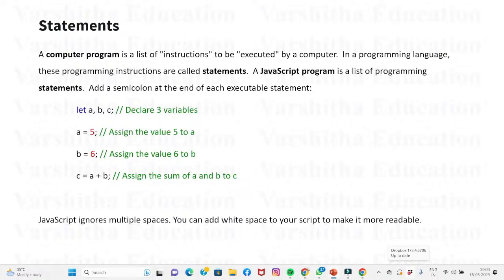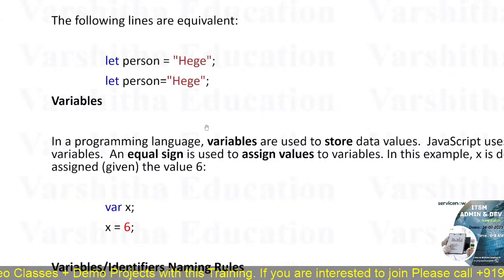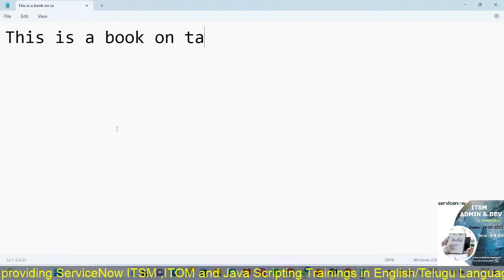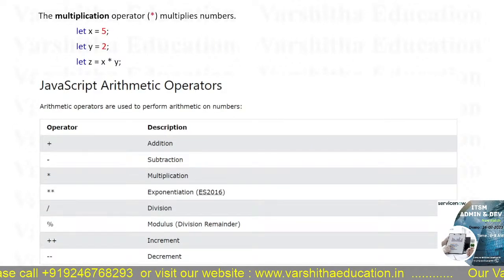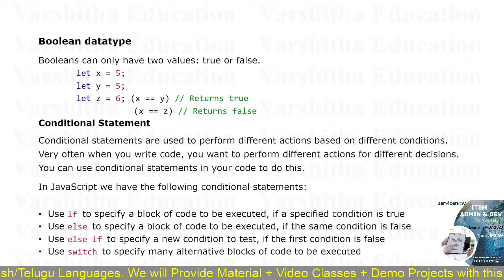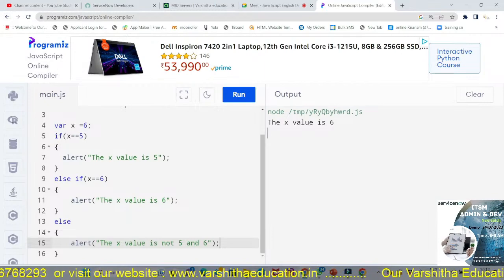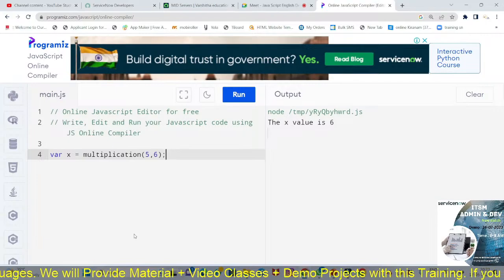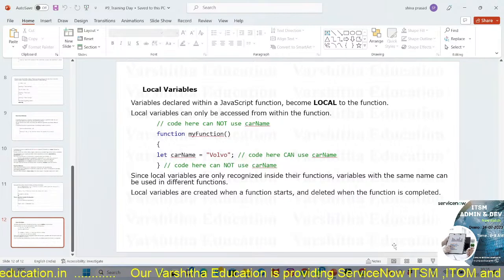ServiceNow Client Scripts Basics in English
Hi Everyone,

Do You want to Purchase Our ServiceNow – ITSM Training Classes and Materials in Telugu & English Languages.

ServiceNow - ITSM Admin & Dev Training Classes in Telugu Validity 30 Days

ServiceNow Admin & Dev - ITSM Course Material Life Time Validity

ServiceNow Admin & Dev - ITSM Training Recorded Classes in Telugu

ServiceNow - ITSM Admin & Dev Training In English Validity 1 Year

ServiceNow - ITSM Admin & Dev Training Classes + Material Life Time Validity

ServiceNow - ITSM Admin & Dev Training + Material in Telugu Validity 1 Year

Code: JQSTY